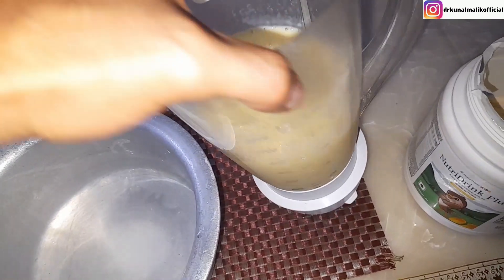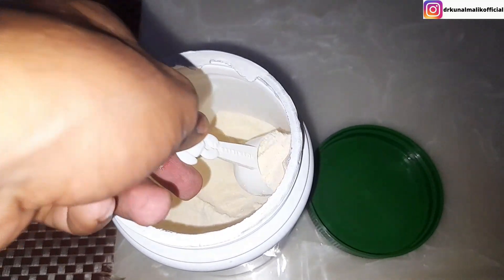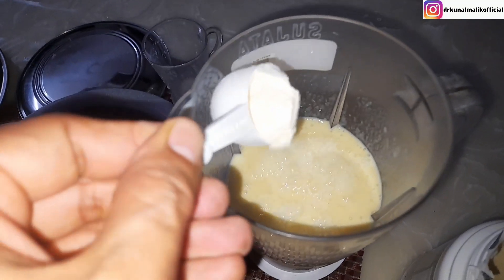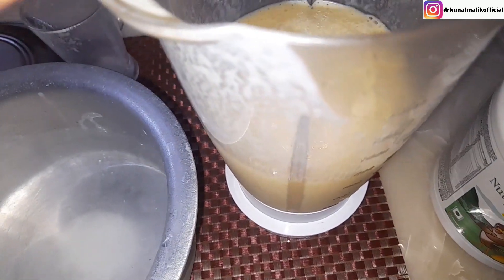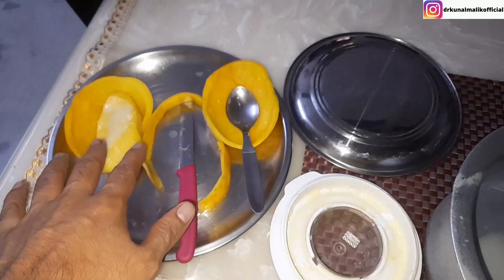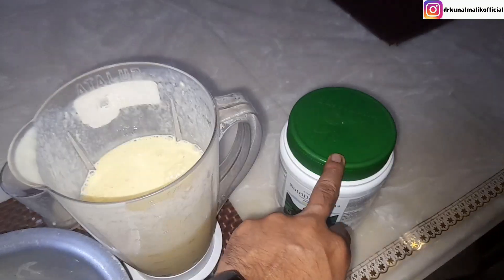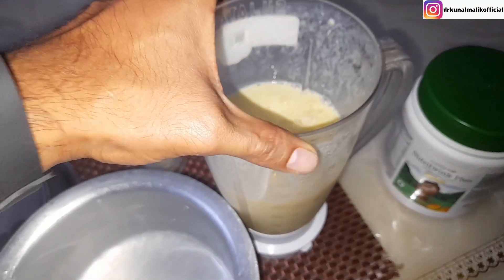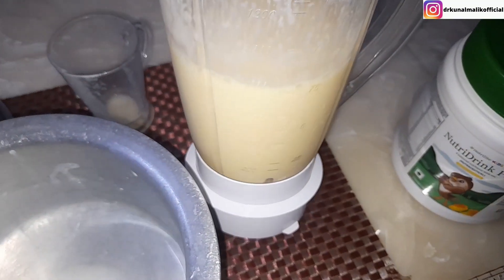Nutrilite Kids Drink: Mango Flavour Review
Moj: drkunalmalikofficial (7k+ Followers)

Introducing Nutrilite Kids NutriDrink Plus - a balanced nutritional drink mix for children, providing them with essential Protein, Carbohydrates, Vitamins and Minerals. It is available in delicious Mango flavour which your kids are going to love!

No Artificial Flavors
No Artificial Colors
No Artificial Preservatives
Vegetarian

Contains 16 essential nutrients including Protein, Vitamins, Minerals to provide 7-in-1 benefits to your little ones:

Support your child's growth with Soy protein and Whey Protein

Immunity with Vitamin C, D & Zinc

Bone health with Calcium, Vitamin D, Phosphorous and Magnesium

Blood formation with Iron, Folate & B12

Energy with carbohydrates

Metabolism with B complex vitamins

Brain health with Iron, Vitamin B12 & Folate